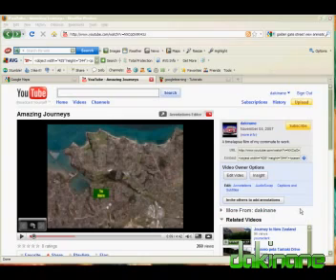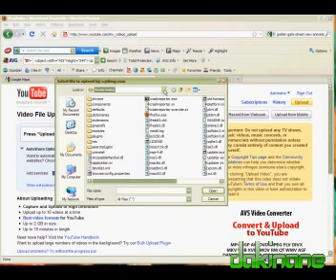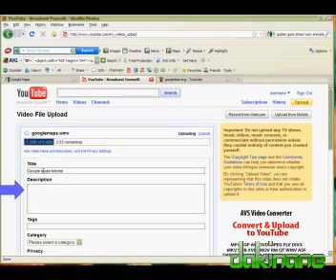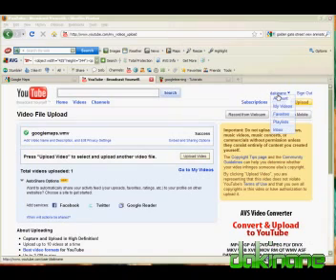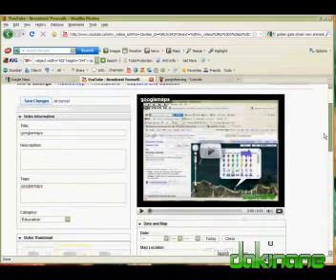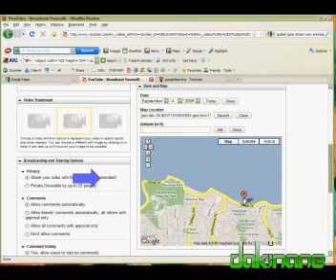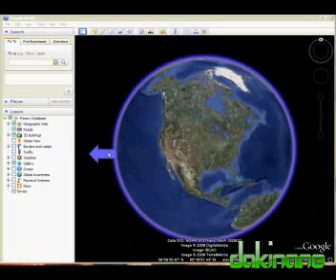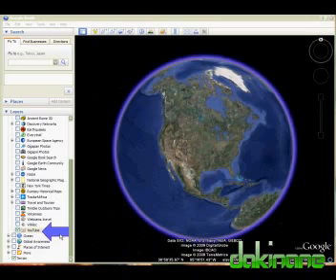Geotagging You Tube videos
This tutorial will demonstrate how to geo-tag your You Tube video so that it an be seen in Google Earth.